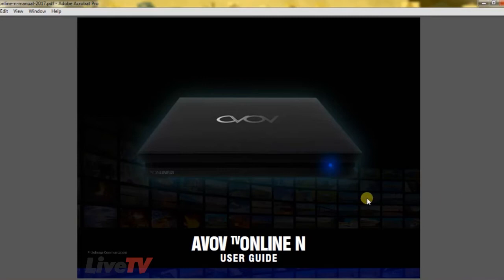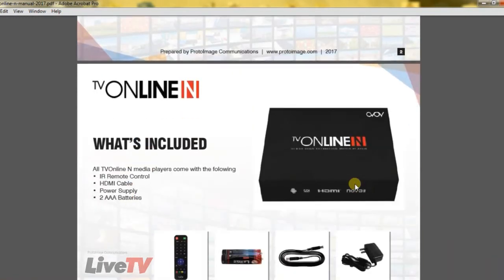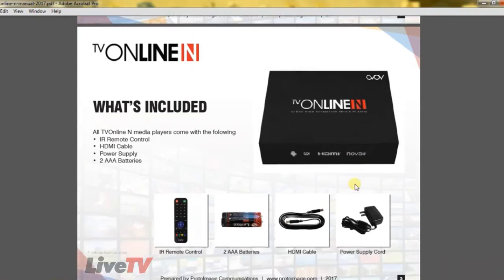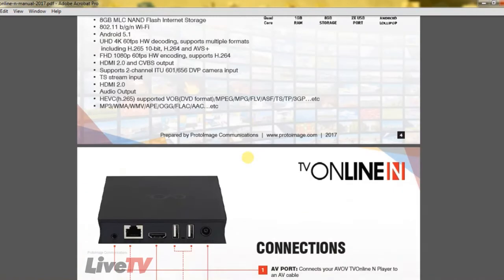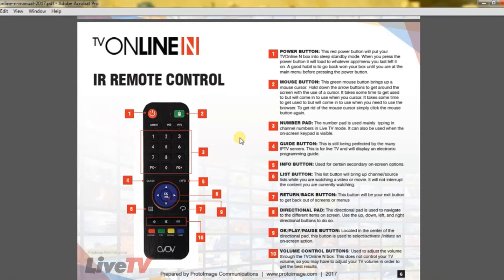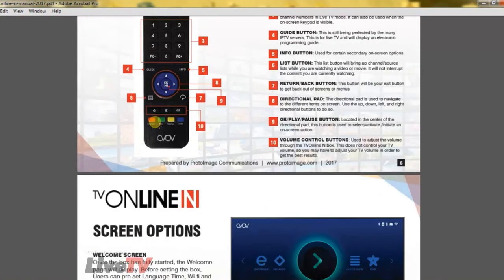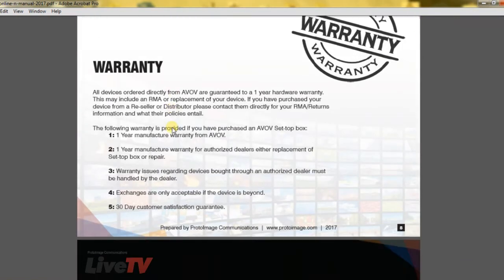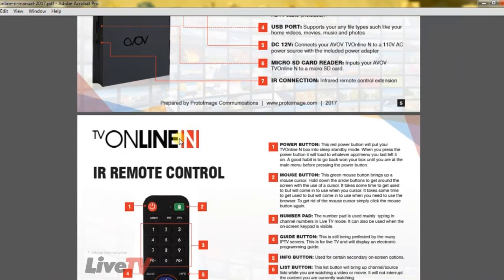Avov TVOnline N User Guide - Download Link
We've created the unofficial user guide for the Avov TV Online N.
After scouring the web and finding no user guide for the Avov TV Online N, we decided to create our own. If you have an Avov TV Online N and are looking for a user guide, now one is available.

Avov TV Online N is the latest 4K box from Avov. It runs native the Nova 2 middleware, and is also compatible with Stalker Middleware.

Avov TVOnline N, 4K, iPTV Set-top Box - Full Unboxing and Review

avov tv online n, avov tv online n user guide, avov tv online n user manual, tv online n, tv online n user guide, tv online n user manual
avov tv online, avov tv online plus, avov tv online 2, avov tv online silver edition,